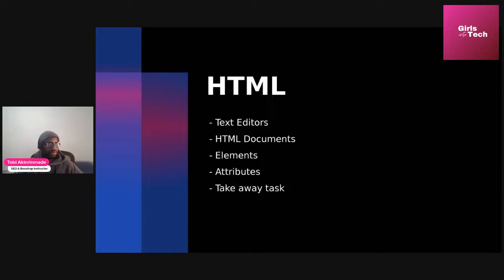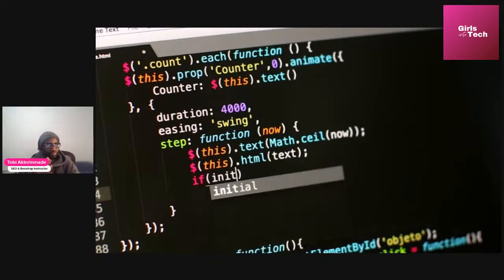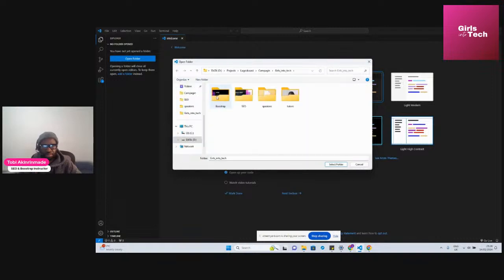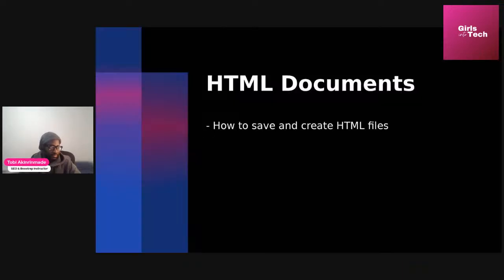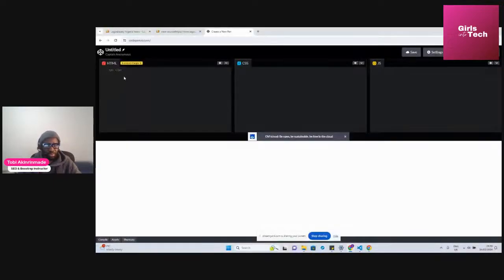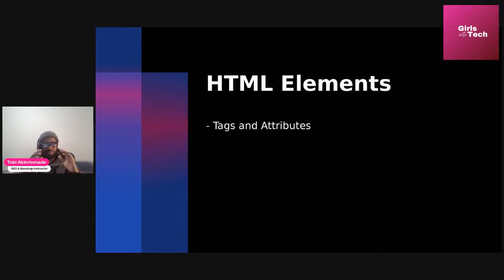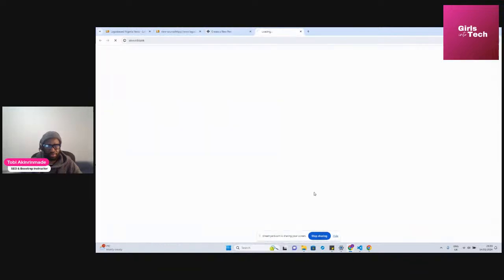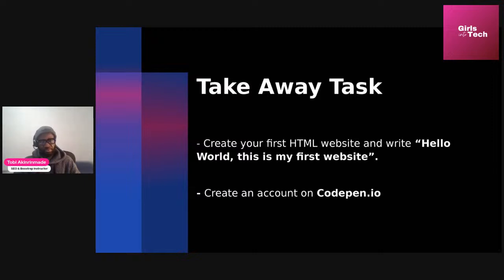Girls Into Tech Free Bootcamp - What is HTML and HTML Elements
Introduction to Web development with Boostrap with instructor Tobi Akinrinmade.

In this video we will introduce the concepts of HTML and HTML Elements.
Creating HTML structure for websites.

Meet the Instructor: Tobi Akinrinmade, is a digital marketing practitioner with web development skills. Tobi has over 3 years’ experience in the digital tech space, and he is now dedicated to teaching what he knows. He is the co-founder of Girls into Tech.